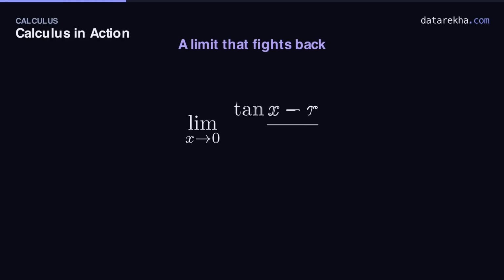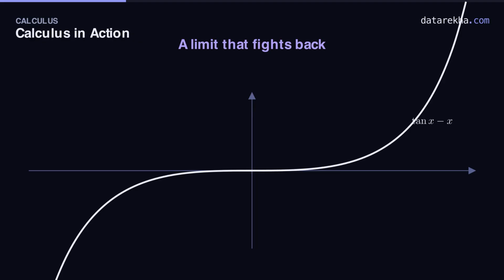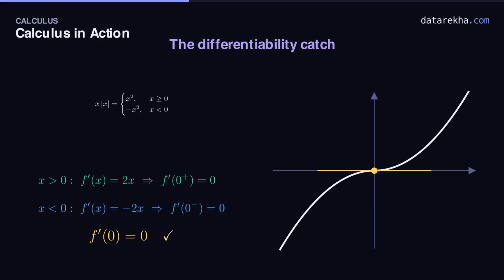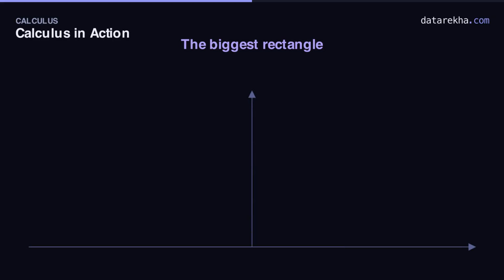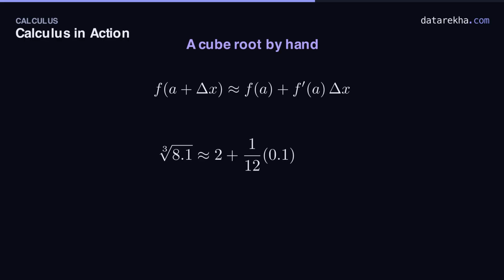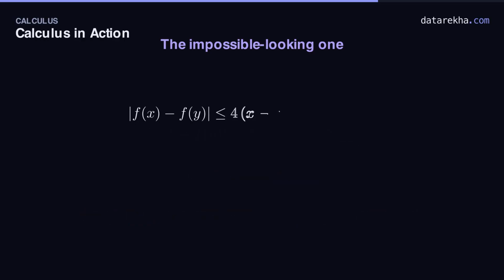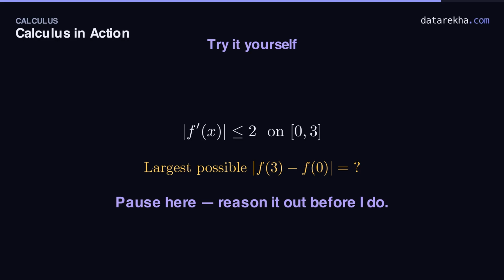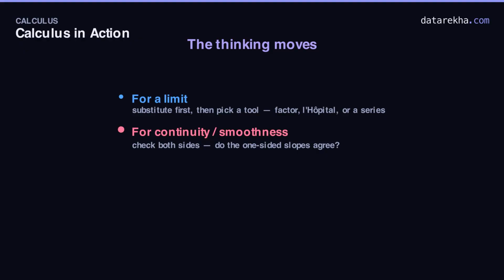Calculus in Action — Visual Guide + Solved Problems | GATE DA | datarekha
Calculus in Action — explained from the ground up with clear, animated visuals and fully worked examples.

In this datarekha lesson we build Calculus in Action intuitively and rigorously: the core idea shown as a picture first, the exact mathematics that makes it work, worked examples traced step by step, a "try it yourself" problem to test yourself, and the common traps to avoid — so the concept actually clicks and stays.

📘 Part of the Calculus series — a clean, exam-ready walkthrough of every essential idea in Data Science & AI, one concept at a time.

⏱ TIMESTAMPS
0:00 Calculus in Action: intuition and big picture
1:29 Core definitions and visual model
3:33 Key formulas and method
5:58 Worked example, step by step
8:22 Exam-style problems and reasoning
10:05 Common traps and final recap